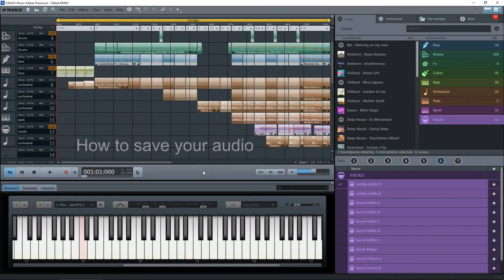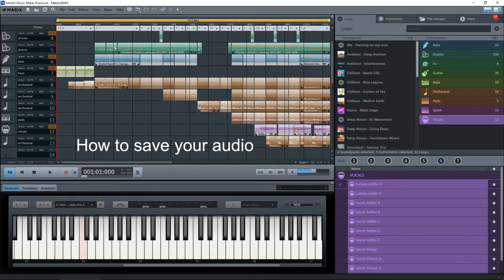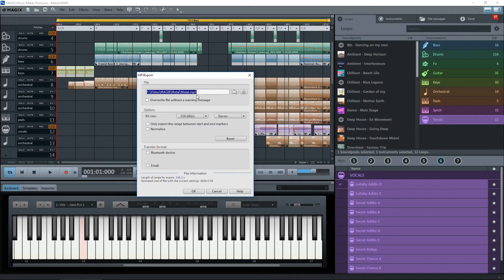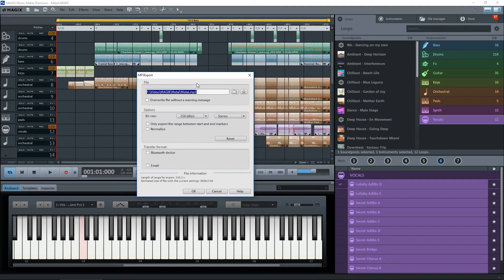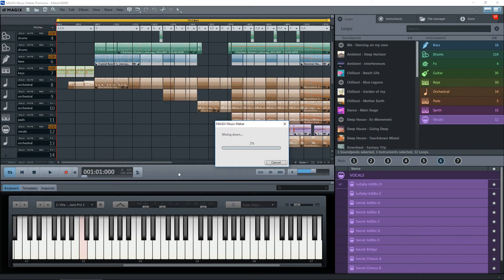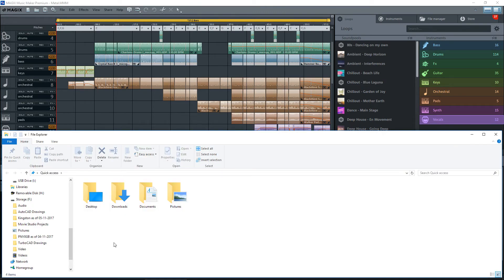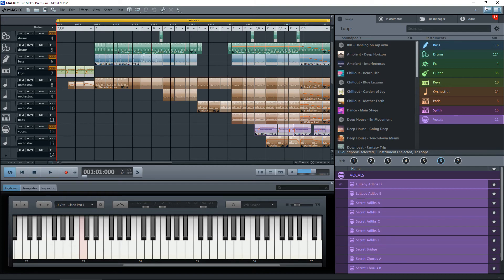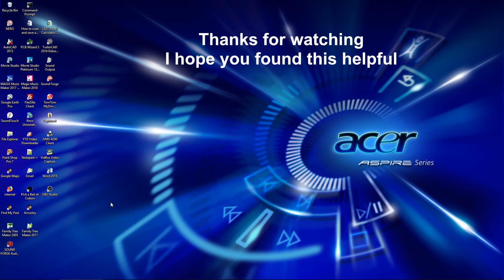Magix Music Maker - Absolute Beginner's Tutorial - Part 16 - Saving your Audio - MP3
A lot of newcomer's to Magix have asked me how so save their music as an MP3 file or other format.  Hopefully, I explain this here.  Please remember, I'm only a novice myself, but I try to help others with my limited knowledge of Magix.